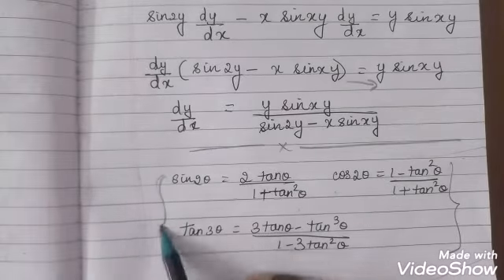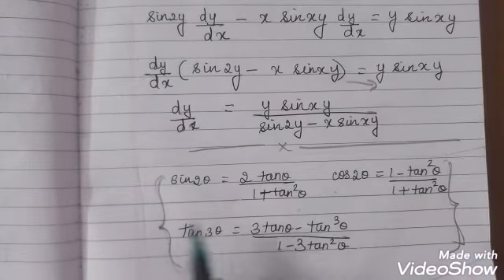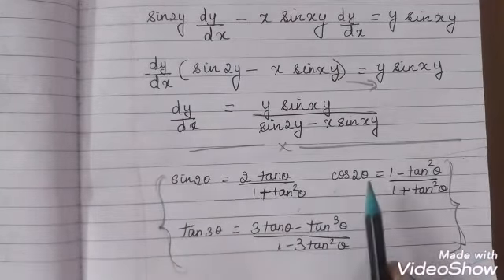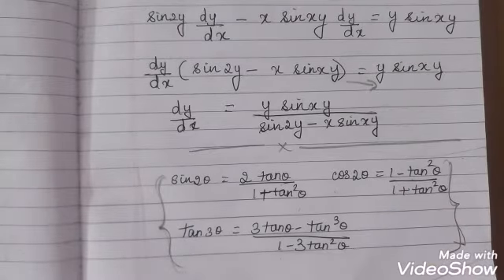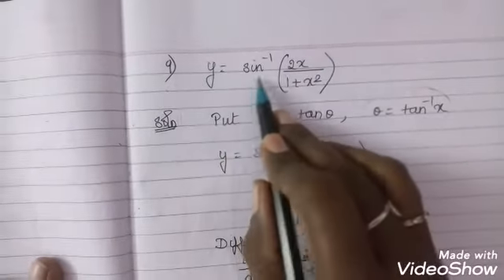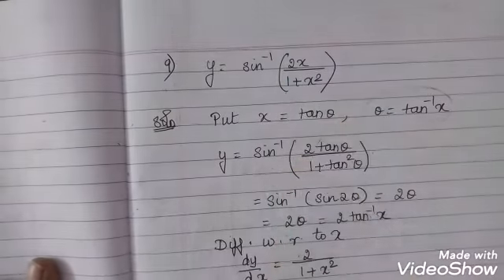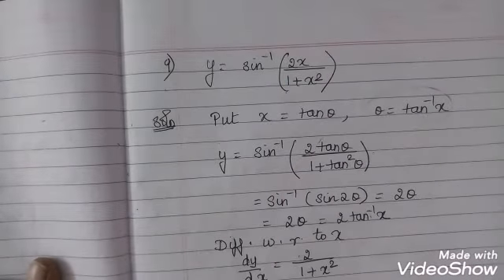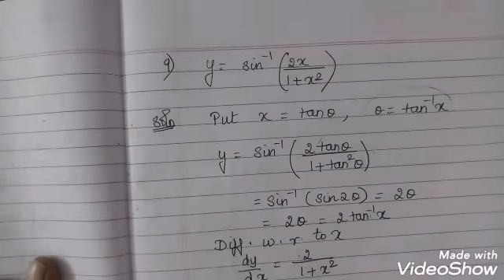Ncert mathematics (DIFFERENTIATION) Ex.5.3